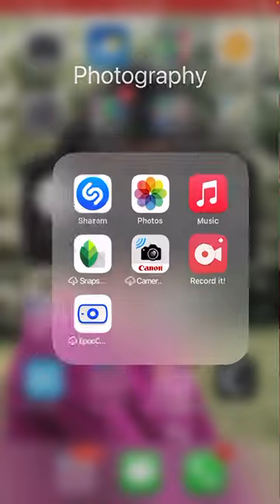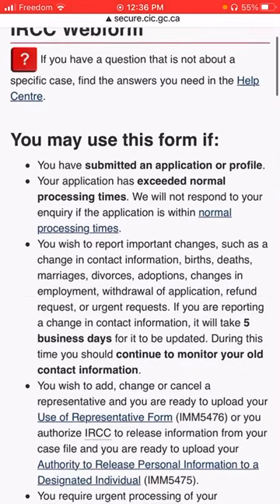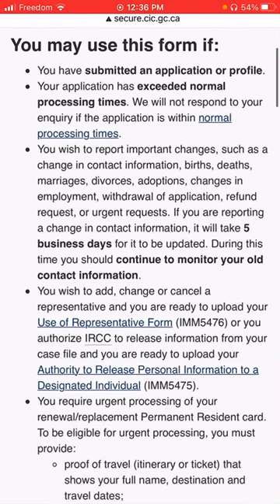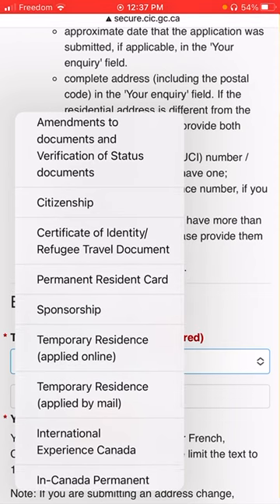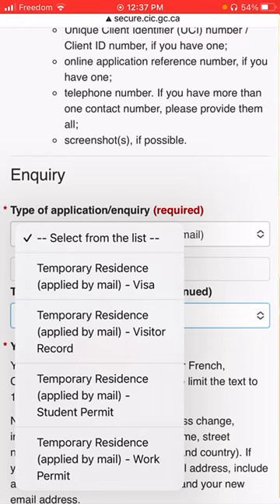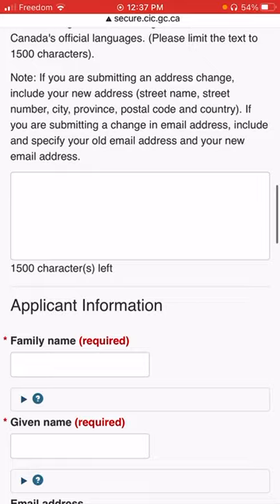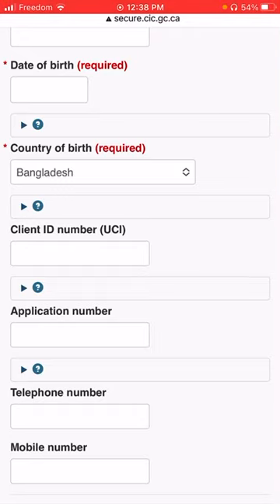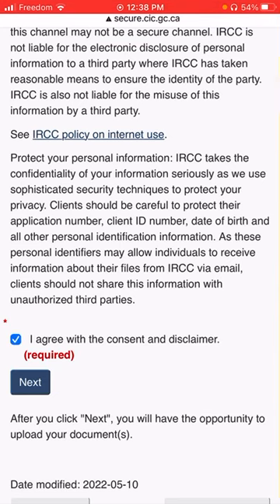Study visa | Work visa | Visitor visa mistake | no worries | IRCC Webform to the rescue | 2023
Hello and welcome to this video on IRCC online services and their webform. Are you an applicant who has submitted an application or profile and are facing some issues? Are you looking to report important changes such as a change in contact information, births, deaths, marriages, divorces, adoptions, changes in employment, withdrawal of application, refund request, or even an urgent request? Or are you having a technical issue with the IRCC online services? If your answer is yes to any of these questions, then this video is for you!

In this video, we will be discussing the IRCC webform, which you can use for a variety of purposes. First and foremost, let's talk about processing times. If your application has exceeded normal processing times, you can use this webform to raise your concerns. However, if your application is still within the normal processing times, then the IRCC will not respond to your enquiry.

Now, let's talk about reporting important changes. If you need to report changes such as a change in contact information, birth, death, marriage, divorce, adoption, change in employment, withdrawal of application, refund request, or even an urgent request, you can use this webform to do so.

Another reason why you might use the IRCC webform is to add, change or cancel a representative. If you wish to do so, you must be ready to upload the Use of Representative Form (IMM5476) or authorize IRCC to release information from your case file and upload the Authority to Release Personal Information to a Designated Individual (IMM5475).

If you require urgent processing of your renewal/replacement Permanent Resident card, you can also use this webform. However, to be eligible for urgent processing, you must provide proof of travel, payment for the travel, a letter explaining the reason for the urgency, and proof of the urgency. The proof of travel must include your full name, destination, and travel dates, and the proof of payment must show the date you paid, the full amount you paid, and how you paid. The letter explaining the urgency must be accompanied by proof of the urgency, such as a doctor's note, death certificate, or letter from your employer.

Lastly, if you are having a technical issue with IRCC online services, you can also use this webform to report it. When reporting a technical issue, please select 'Technical Difficulty' as your application/enquiry type and provide the following information: the type of application (work permit, study permit, or visitor record, etc.), the approximate date that the application was submitted (if applicable), your complete address (including postal code), Unique Client Identifier (UCI) number/Client ID number (if you have one), online application reference number (if you have one), telephone number, and screenshot(s) (if possible).

In conclusion, the IRCC webform is a useful tool for applicants facing processing time issues, reporting important changes, adding, changing, or canceling a representative, requesting urgent processing of a Permanent Resident card, or even reporting technical issues with the IRCC online services. We hope this video has been helpful in guiding you through the IRCC webform and its various uses.